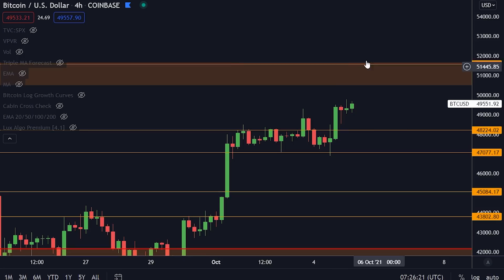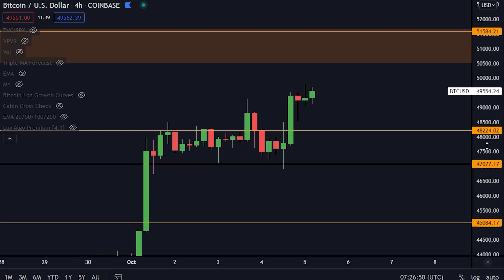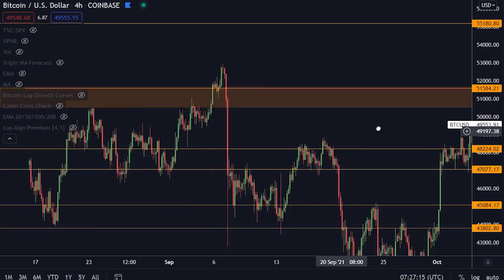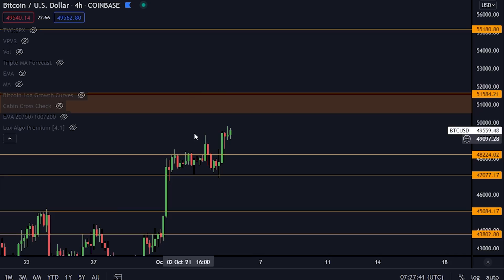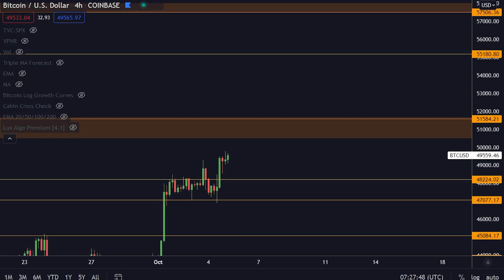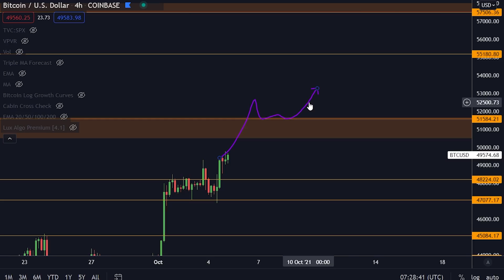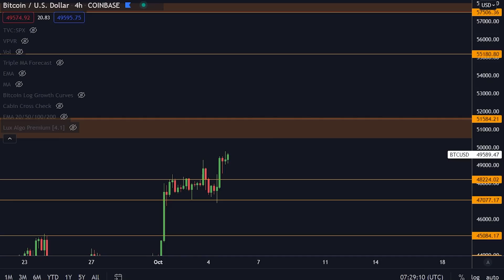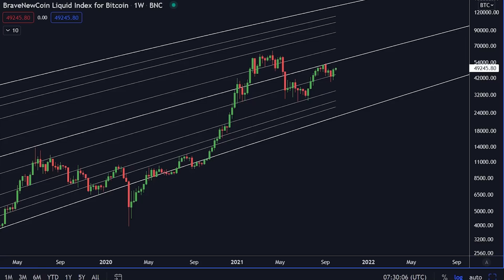SMALL BITCOIN DUMP THEN MASSIVE PUMP? BEWARE THIS LEVEL!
Today we are talking about a very important bitcoin level!

⛓️ 🔗 Useful Links 🔗 ⛓️